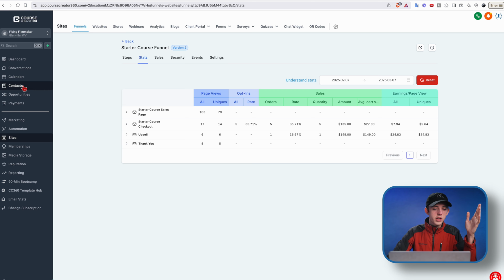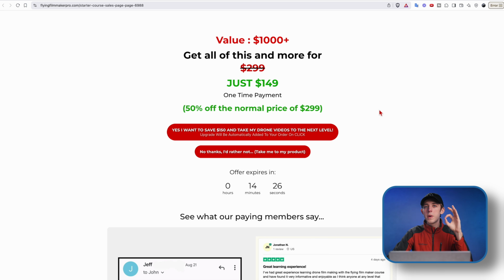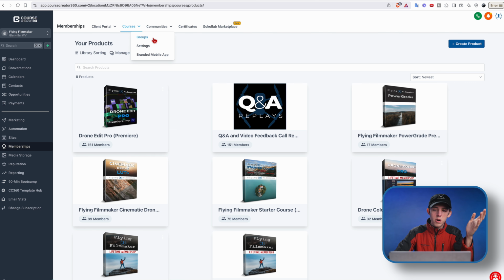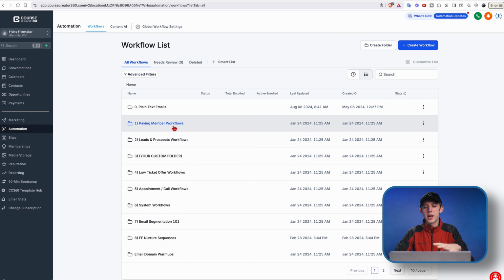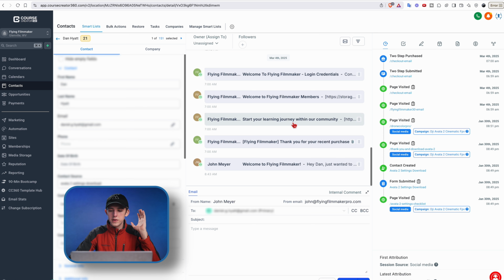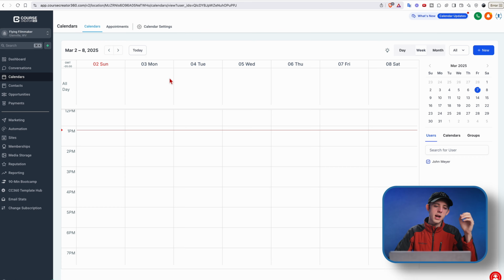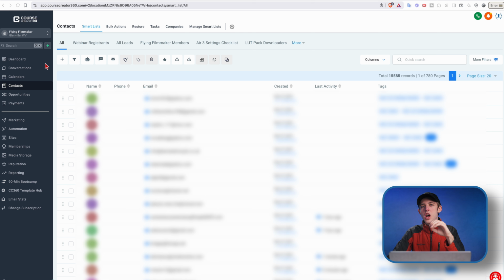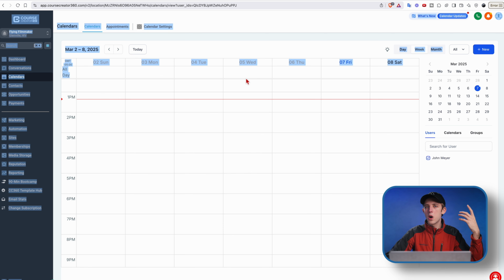Course Creator 360 Review - 1 Year / $25,000+ in sales Later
In this video I share my experience with the Course Creator 360 course hosting and marketing platform after using it for over a year and running $25,000+ in sales through it, and compare it to Teachable and other softwares I was using.